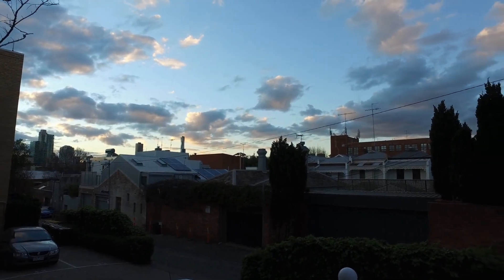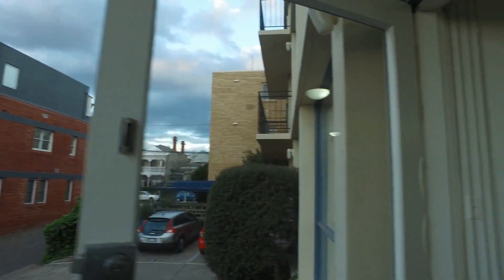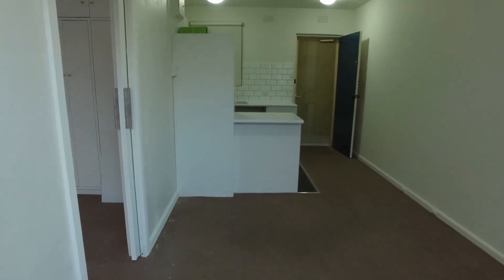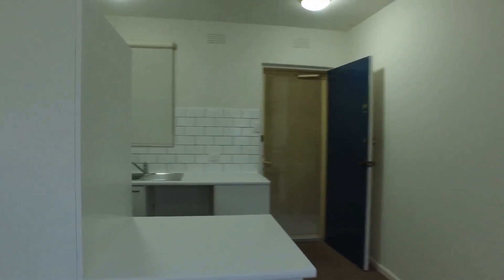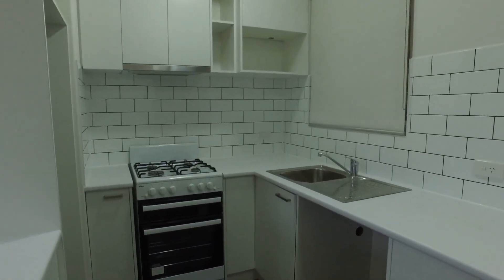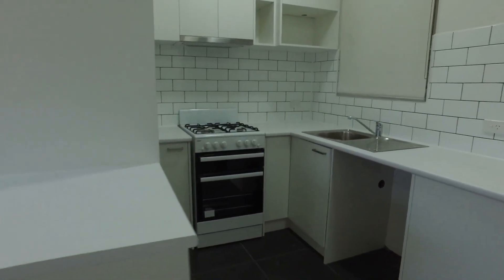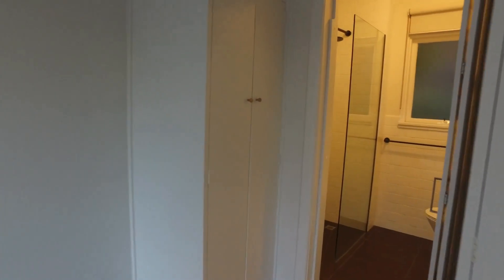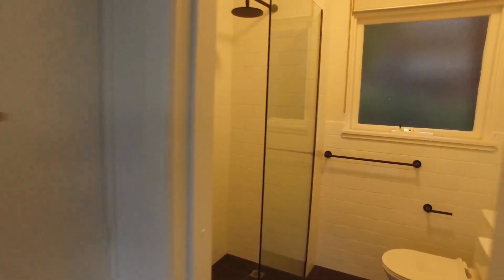Rental Properties in South Yarra 1BR/1BA by South Yarra Property Management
for more information on MelbourneRealEstate and if you need SouthYarraPropertyManagement. to see our available listings! You can also call us or visit our office at

This is one of our South Yarra apartments for rent and it features one bedroom, one bathroom, and one parking space. An open floor plan includes the living and dining areas, with the living area having access to a small balcony that has views of the Melbourne sky line. The galley-type kitchen features subway tile backsplash, a vast benchtop surface, oodles of cupboard storage space, a gas stove top, double sinks, and provisions for a washing machine. The large bedroom is drenched in natural light, thanks to the floor-to-ceiling, wall-to-wall windows. Built-in wardrobes and an ensuite bathroom that features a rain shower head and floor-to-ceiling tile work are also included in the bedroom. The property is walking distance from restaurants, cafés, and shops on Track Road and Chapel Street, as well as The Royal Botanic Gardens and Yarra River Trail. What more can you ask for?

Think one of our wonderful South Yarra apartments is right for you? and call our professional South Yarra property managers today! Know someone who might be interested in our RentalPropertiesInSouthYarra instead?

Experience the best property management in South Yarra with us at Melbourne Real Estate! or get to know more about property management in South Yarra